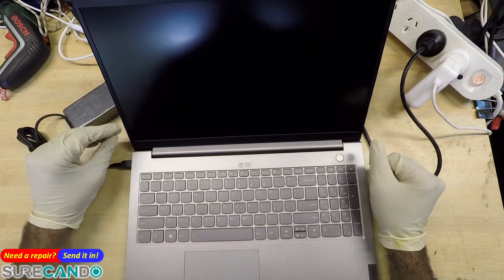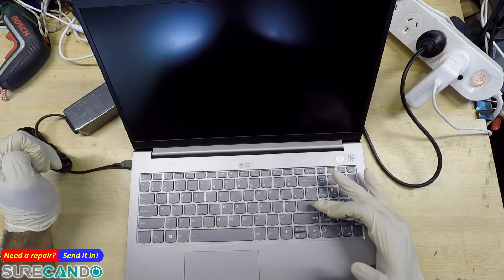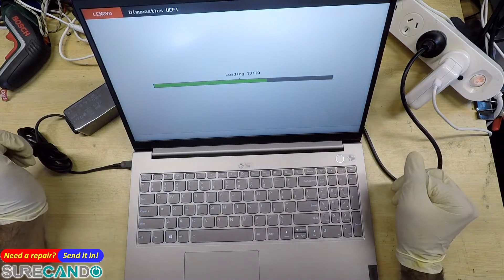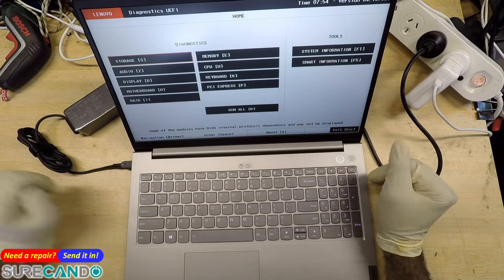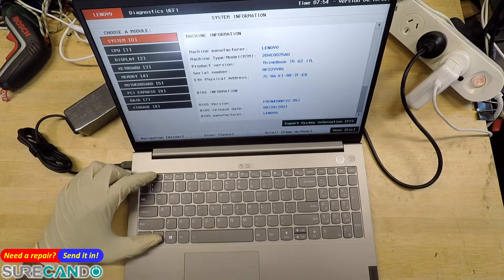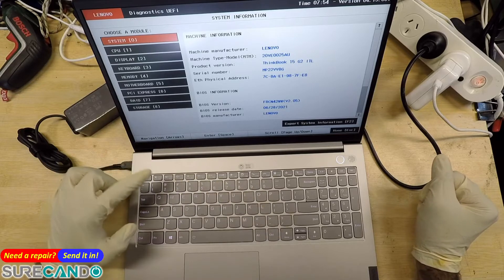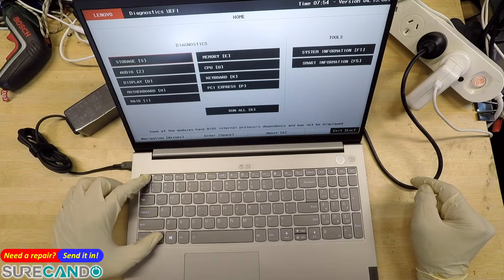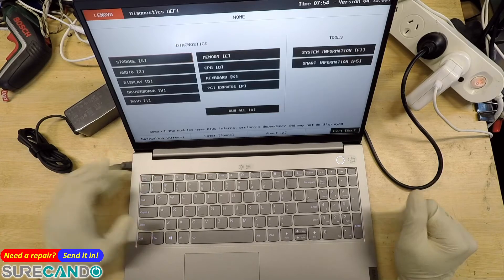Lenovo ThinkBook How to access Diagnostics